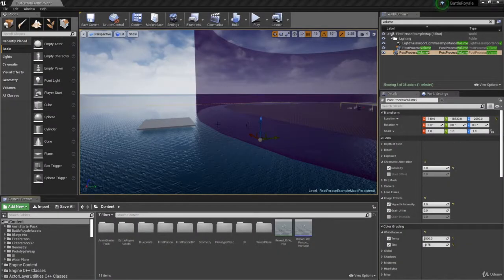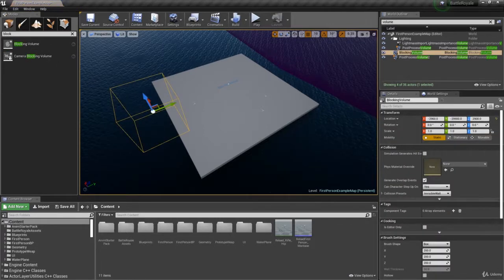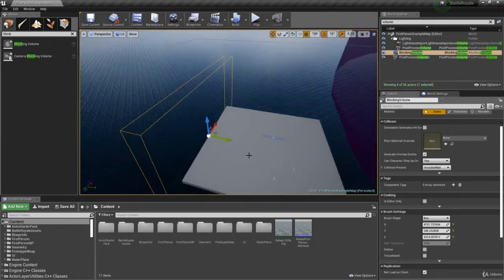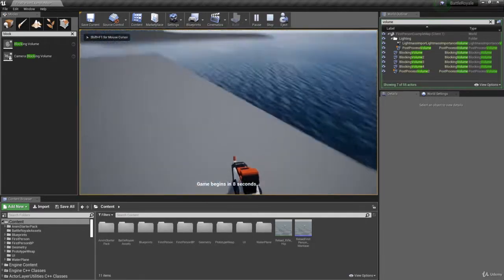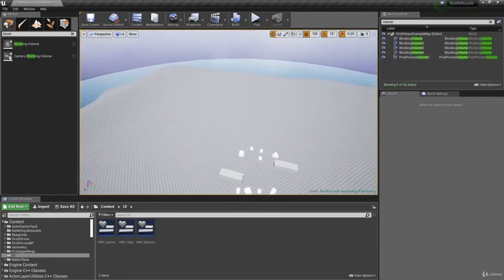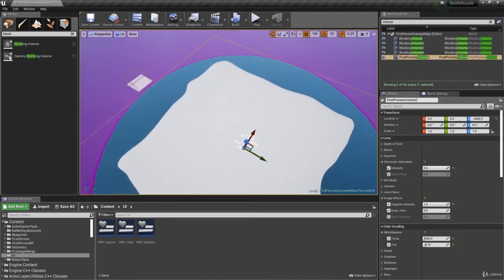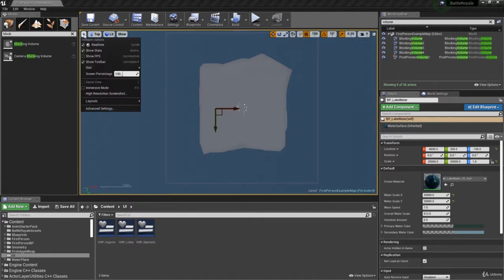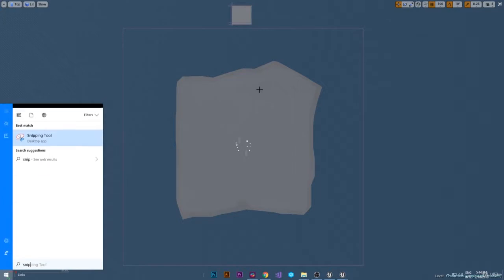016 Creating the Map UI